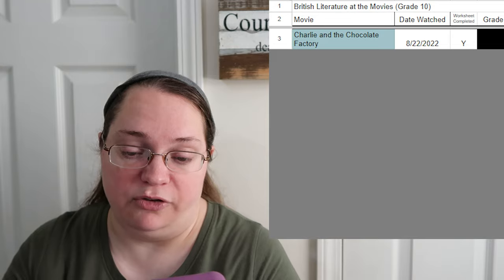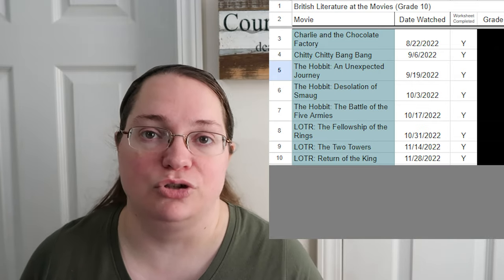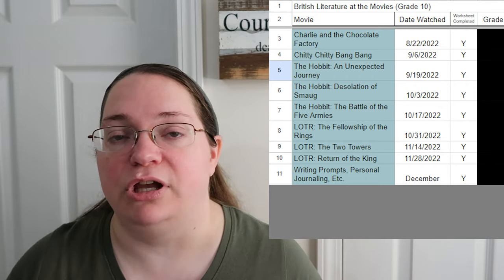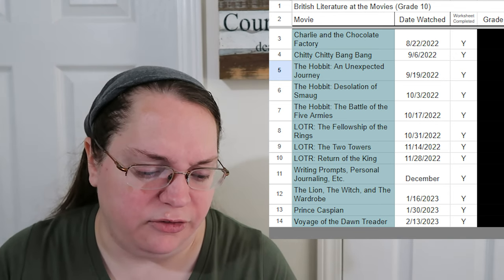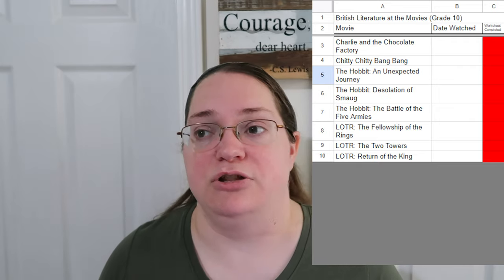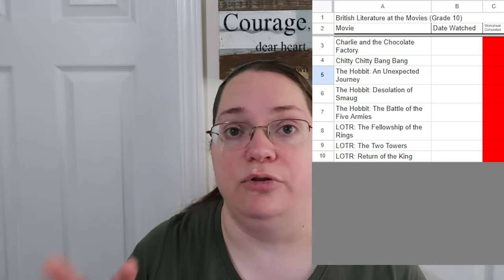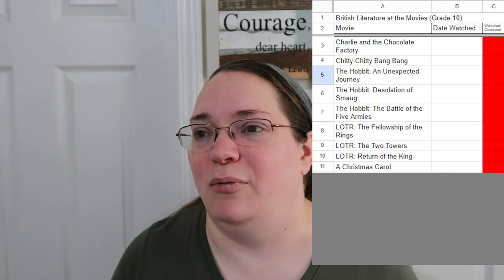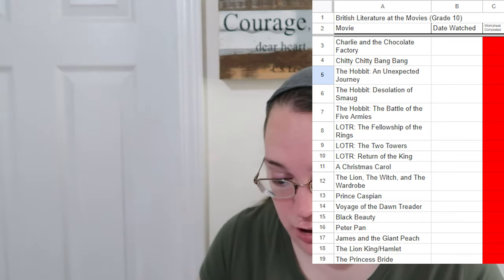BRITISH MOVIES AS LITERATURE HIGH SCHOOL HOMESCHOOL CURRICULUM